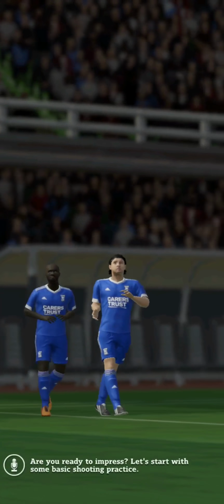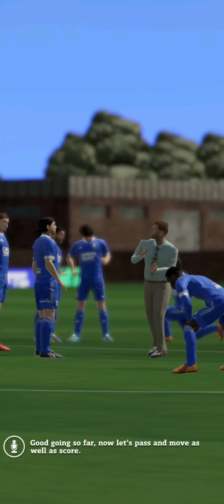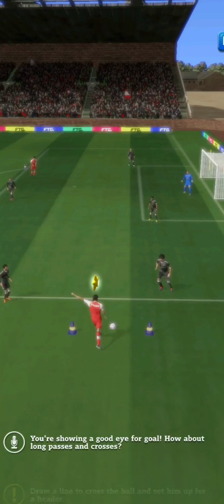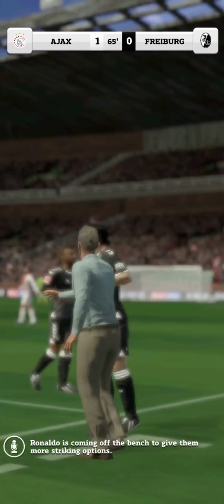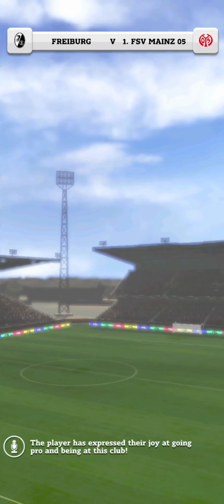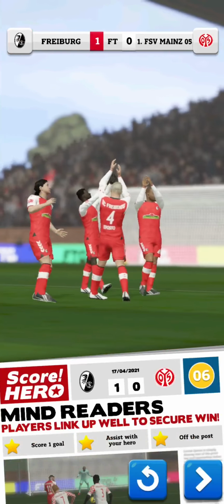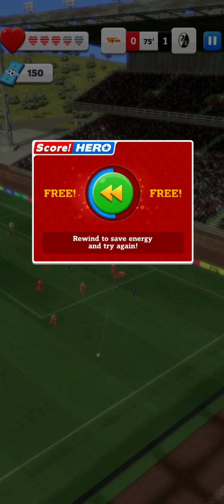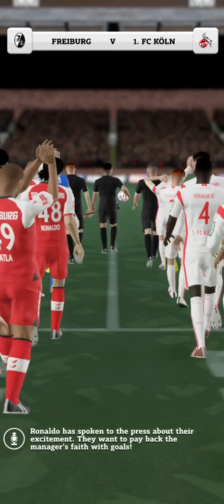Score Hero 2 gameplay walkthrough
watch Score Hero 2 gameplay walkthrough.